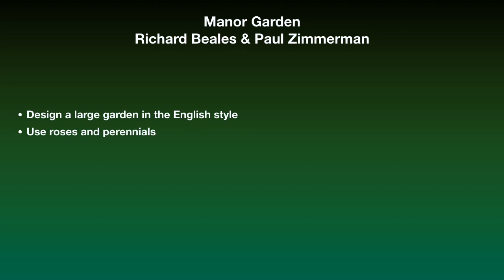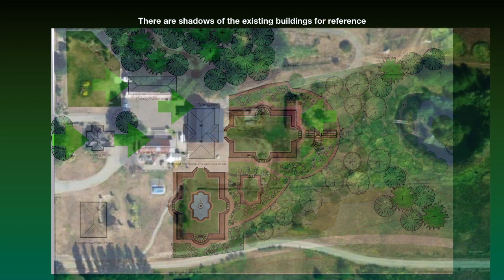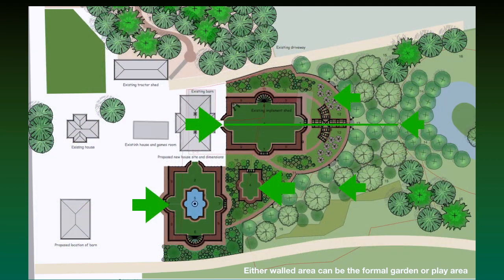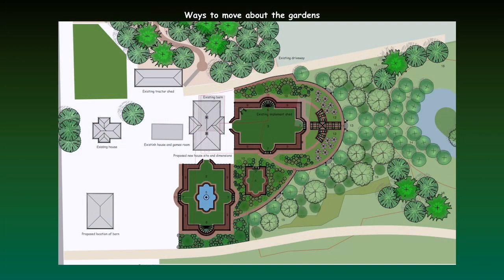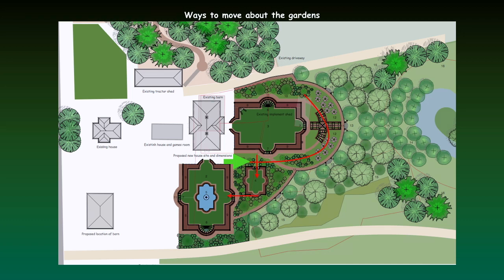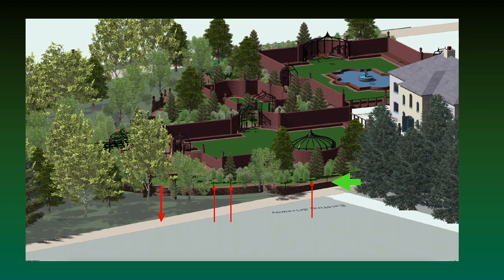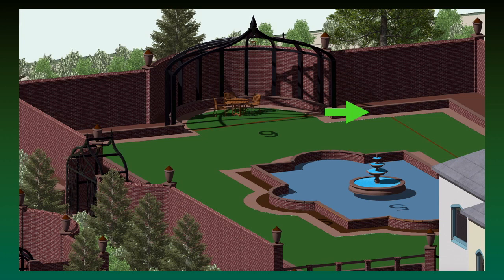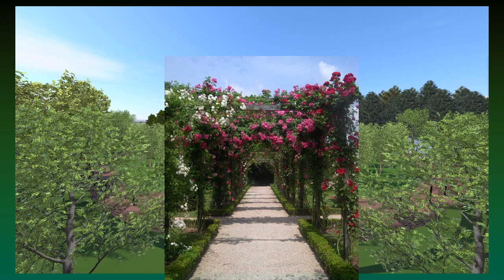English Style Manor House Garden Design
Richard Beales and I teamed up to design a rose and perennial garden in the English style. We thought you might like to see what that entails. If you would like Richard and I to design your garden get in touch.